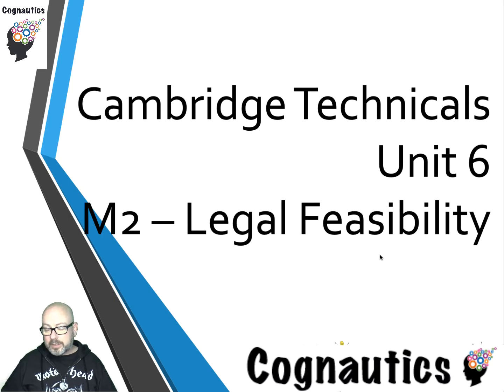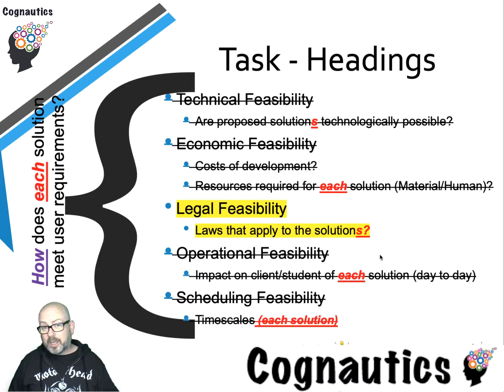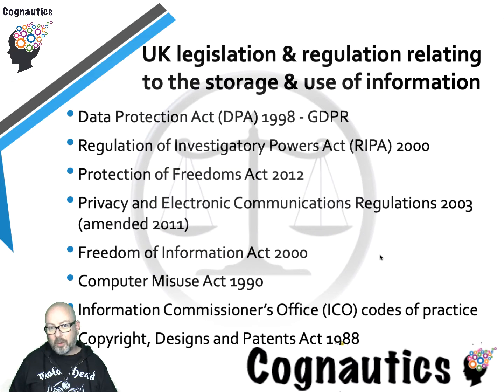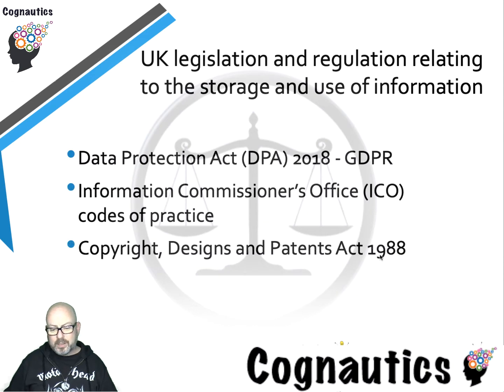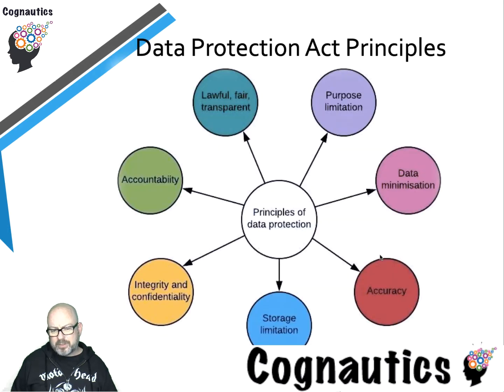Cambridge Technicals Level 3 IT Unit 6 - Video 21- M2 - Legal Feasibility